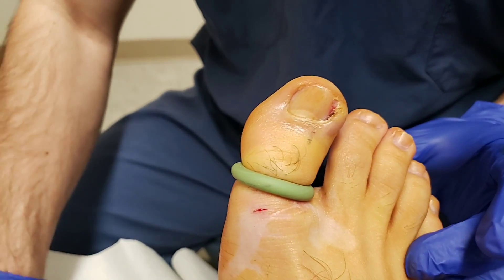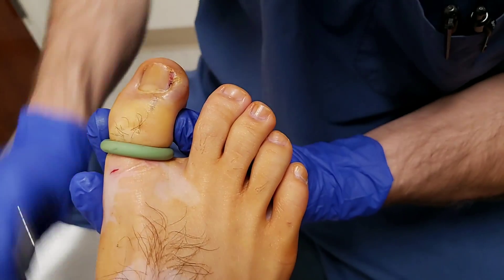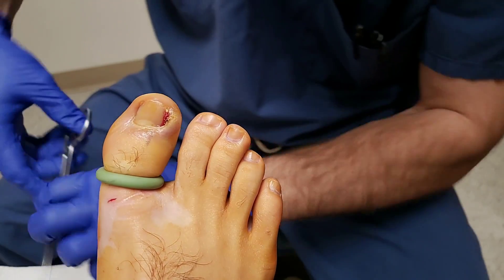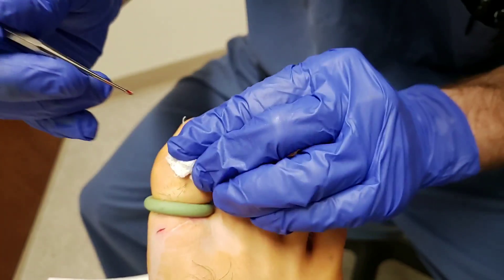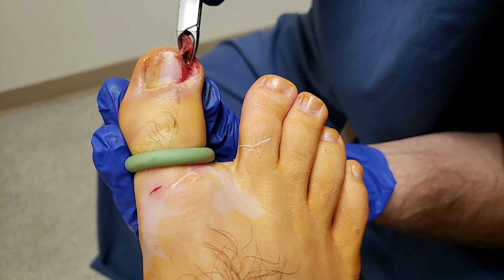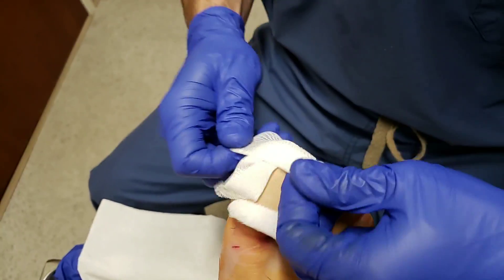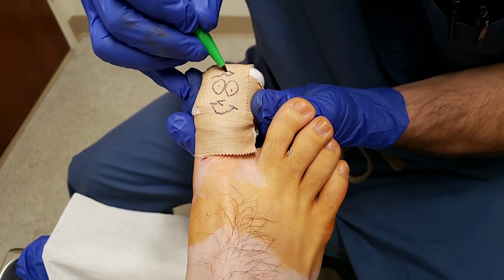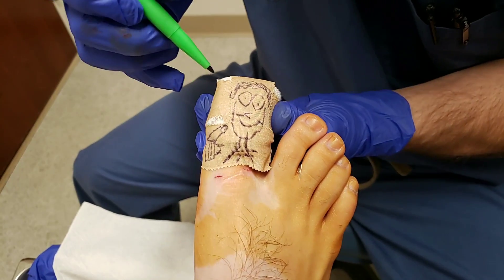Ingrown toenail caused by a "Right Hook"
In this video this patient he has a toe that rubs on the 2nd toe at is the cause for the ingrown toenail.

1) MAKE AN APPOINTMENT if you live in Massachusetts and want to see Dr. Pelto

3) PATIENT RESOURCES: Get access to Dr. Pelto’s patient resource page (31 CONDITIONS)